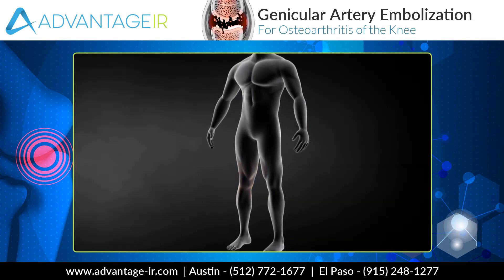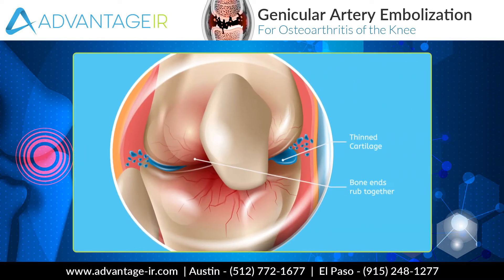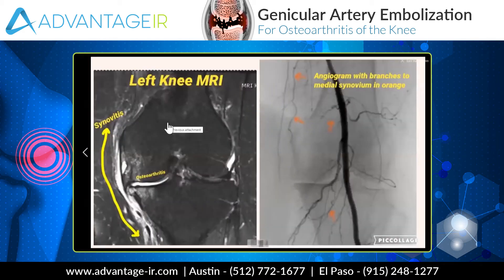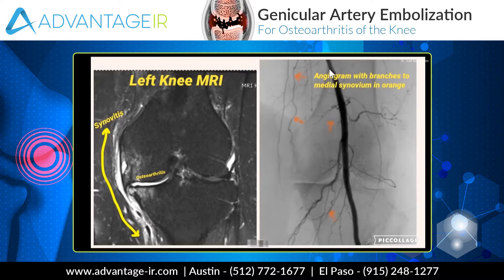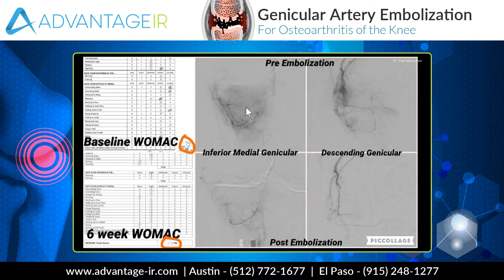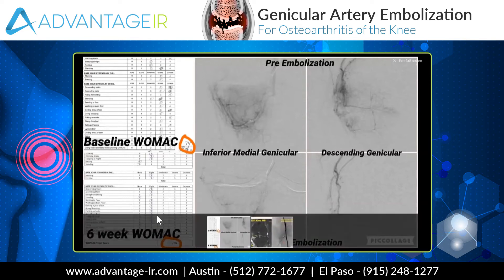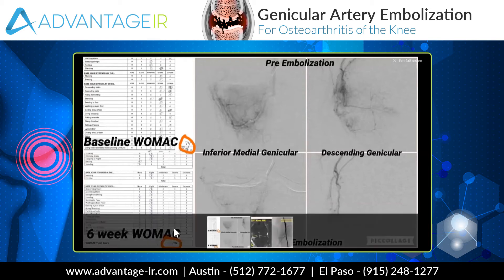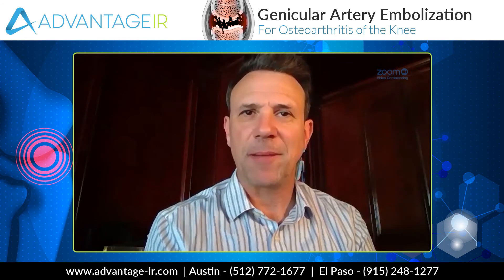New Option for Osteoarthritis of the Knee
Looking for an alternative to total knee replacement? Genicular artery embolization (GAE) is an interventional radiology treatment for degenerative joint disease (DJD) that offers highly effective and long-lasting relief of the pain caused by chronic joint disease.

Much of the pain experienced in knee osteoarthritis comes from abnormal blood vessels that form in the lining of the joint. GAE works by blocking these abnormal blood vessels, causing inflammation to subside.

The procedure is performed by interventional radiologists – doctors specially trained to do minimally invasive vascular procedures, such as angioplasty and embolization, to treat a variety of conditions.

During GAE, a doctor positions a catheter through a small needle puncture in the leg and into the blood vessels that supply the joint using xray guidance. Once positioned, tiny microsphere particles are slowly released to slow the blood supply to the joint. Following this procedure patients usually experience dramatic pain relief.